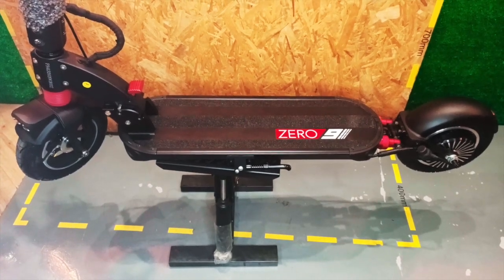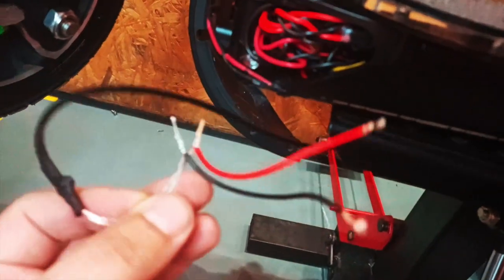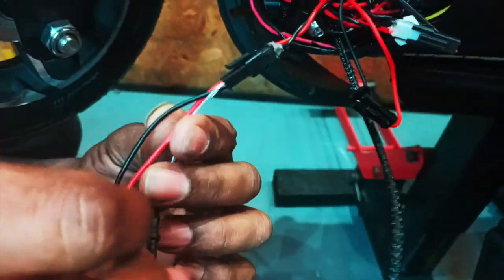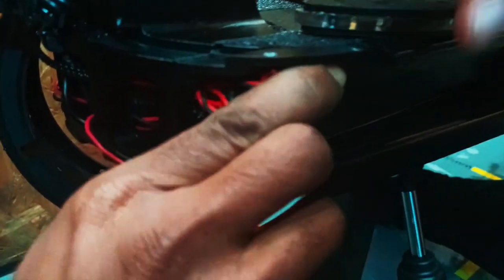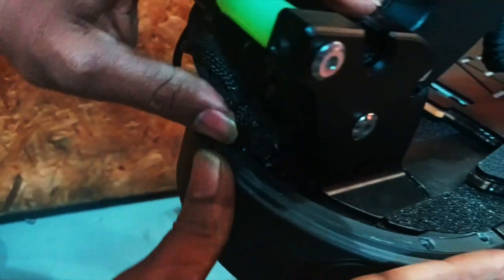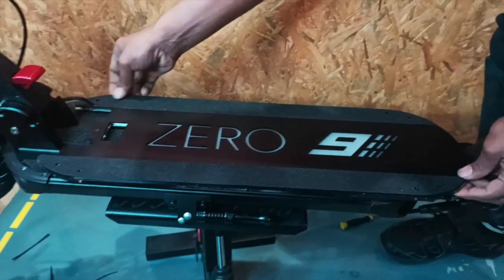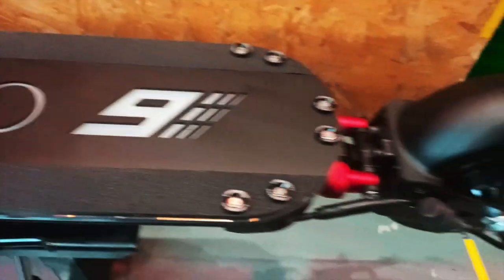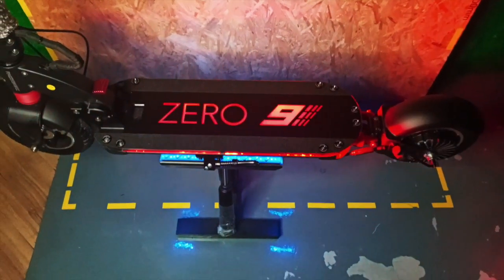Light it Up! How to Personalize and Install the ZERO 9 LED Deck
Many see their ZERO scooter as an extension of themselves. Their mood, their style and their personality all reflected in the scooter that they ride. So if you are feeling blue today, and if you are feeling amazing, how do you want to express that to people? Now you can. Literally. For every color of mood you may be in, there is a color you can turn your ZERO scooter into!

Featuring your own LED deck protector. Choose from a multitude of colors or just one color. Its up to you. The important thing is, it is personalized for you.